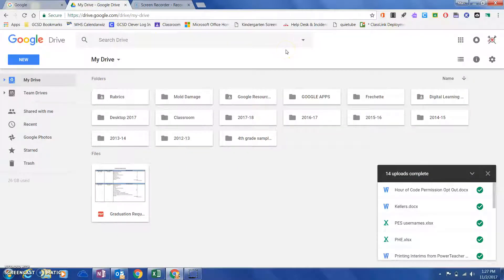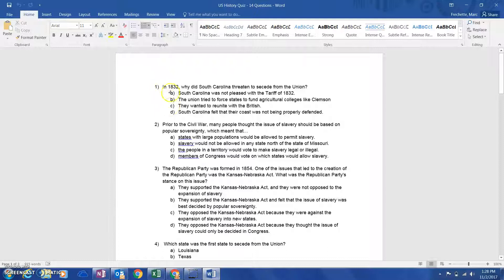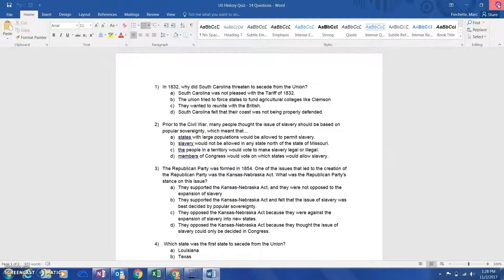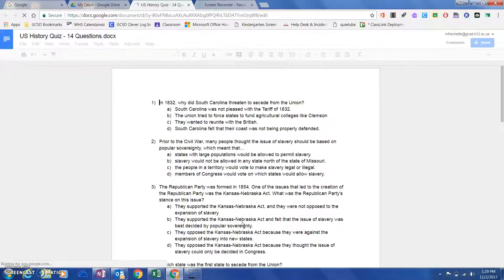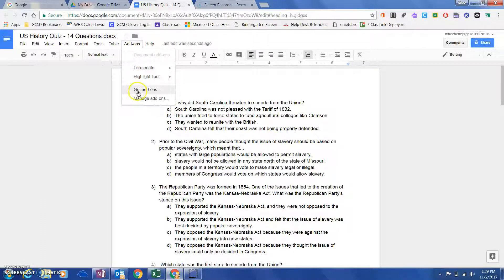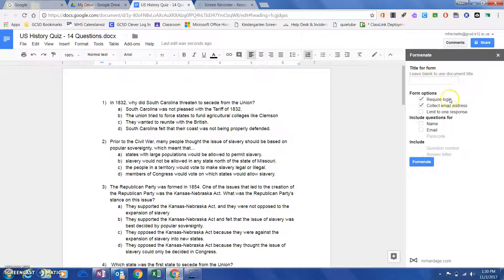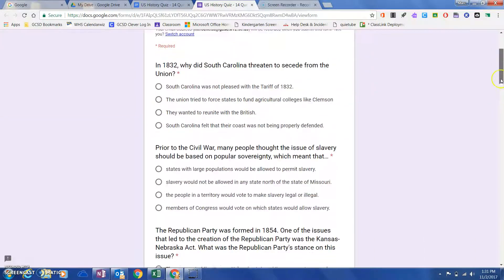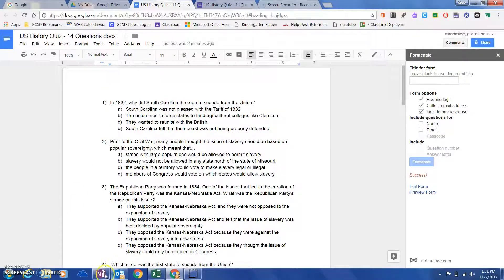Convert Multiple Choice Tests into Google Forms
How to convert multiple choice tests in Microsoft Word to a Google Form using Formenate.